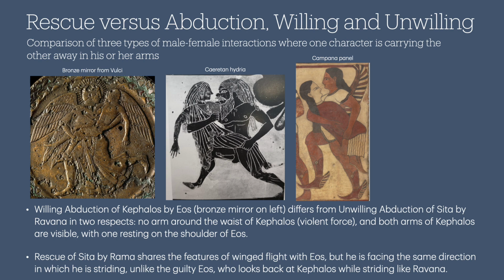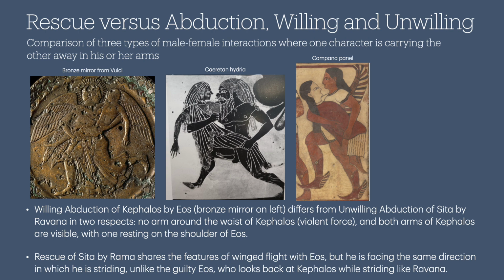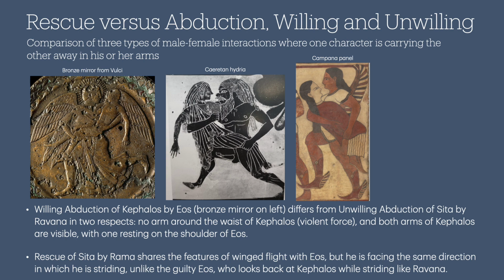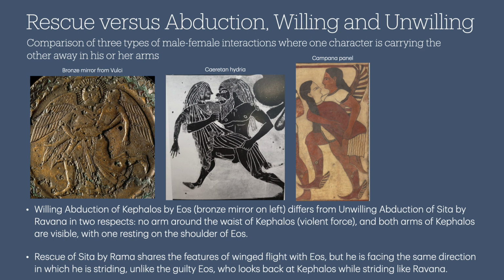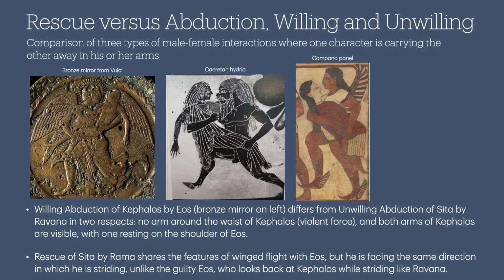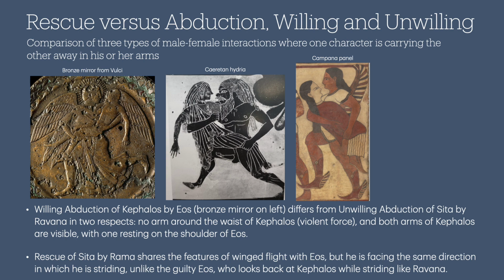Greek and Indian Myths of Abduction (Ravana/Eos, Sita/Kephalos), Part IV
The willing abduction of Kephalos by Eos (left) is less violent than the unwilling abduction of Sita by Ravana (middle), accentuated by the contrast in how Eos cradles Kephalos in her arms like a baby on the mirror and Ravana forcefully presses his right forearm over Sita's waist on the hydria. The rescue of Sita by Rama (right) shares the feature of winged flight with Eos, but Rama is striding more slowly, carefully, and confidently than Eos, who has longer and faster strides like Ravana.